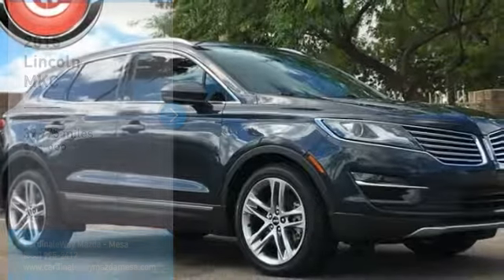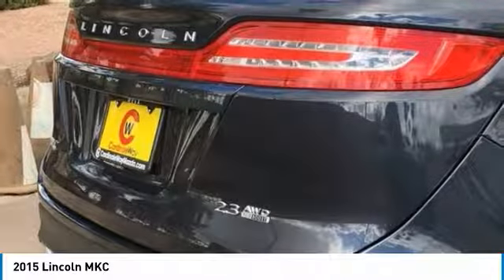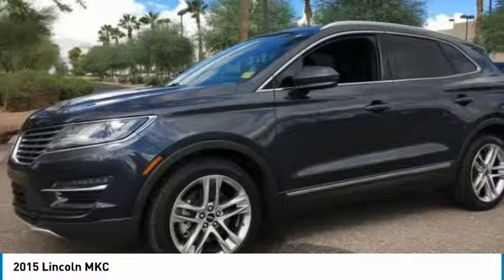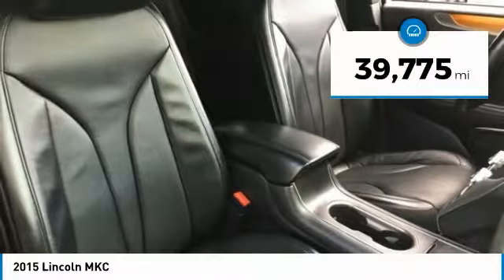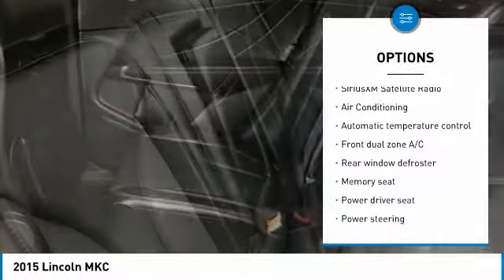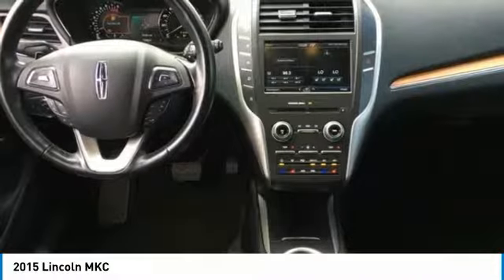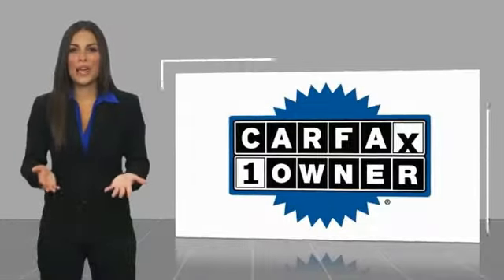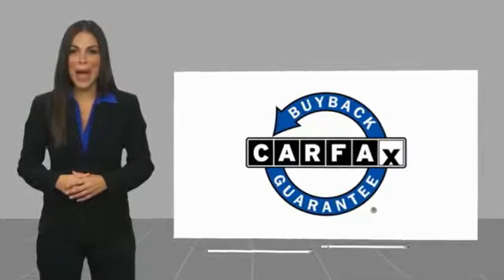2015 Lincoln MKC Mesa AZ P8423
6343 E. Test Drive

CARFAX One-Owner. Grey 2015 Lincoln MKC AWD AWD 6-Speed Automatic EcoBoost 2.3L I4 GTDi DOHC Turbocharged VCT    MANAGER SPECIAL   ,    SUPER LOW MILES   ,    ITS A 10   ,    120 POINT INSPECTION   ,    FULLY SERVICED   ,    CLEAN CAR FAX   ,    ICE COLD AC   ,    EXCELLENT CONDITION   ,    ONE OWNER   ,    WON T LAST LONG   ,    MP3 CAPABLE   ,    BlueTooth    ,    LOCAL TRADE   , 4D Sport Utility, EcoBoost 2.3L I4 GTDi DOHC Turbocharged VCT, 6-Speed Automatic, AWD, Grey, Ebony w/Premium Heated/Cooled Leather-Trimmed Bucket Seats.  Recent Arrival! 26/18 Highway/City MPG  Awards:     2015 KBB.com 10 Best Luxury Cars Under  35,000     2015 KBB.com 10 Best Luxury SUVs     2015 KBB.com 5-Year Cost to Own Awards Stop by CardinaleWay Mazda Mesa today! Reviews:      If you want an upscale small crossover SUV that offers sophisticated style, great comfort, solid handling and a wide range of luxury features, the all-new Lincoln MKC may well be what you ve been waiting for. Source: KBB.com     Generous standard equipment; comfortable and quiet highway ride; good value. Source: Edmunds     The new Lincoln MKC blends the best traits of a sport crossover with the refinement of a luxury sedan. It begins with the classic Lincoln grille reimagined. Wings spread outward to frame dramatic HID headlamps with signature LED accents. Crisp lines stretch taut across the sculpted body. The low roof and high beltline evoke an athletic nature. Available 19 or 20 inch wheels make a bold statement while padded inner wheel wells soften the sound of the road. Premium materials like authentic aluminum and available wood trim enhance rich, soft-touch surfaces. An available expansive Vista Roof offers a wide-open look at the world above. No matter where the road leads, the Lincoln MKC will carry you and your cargo comfortably, with available Bridge of Weir Deepsoft leather-trimmed seating for five and available 25.2 cu. ft. of rear cargo space. Choose from 2 available options including the 2.3L EcoBoost offering 285hp and 305 lb.-ft. of torque or the 2.0L EcoBoost providing 240hp and 270 lb.-ft. of torque. Other features include adaptive cruise control which uses sensor to detect cars in front of you and adjust cruise control speed and distance. When activated, the Lane-Keeping System can detect when the car is drifting out of its lane and warn you. Active noise control heightens overall cabin sound quality by reducing unwanted noises while enhancing desired sound. The available enhanced THX II Certified Audio System features 14 strategically placed speakers pumping out 700 watts of power. SYNC with MyLincoln Touch lets you personalize your driving experience from entertainment, navigation, and climate with simple voice commands, touch-screen controls or customizable cluster screens controlled by steering wheel-mounted buttons. Source: The Manufacturer Summary  Vehicle price and availability are subject to change without notice.